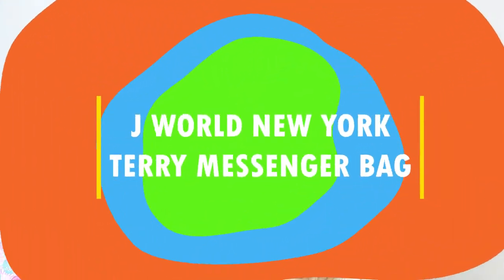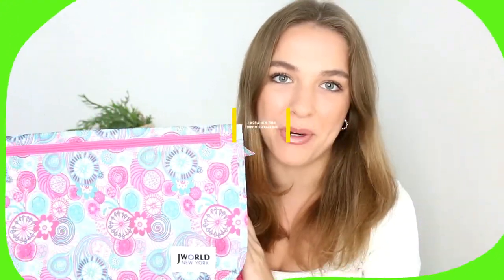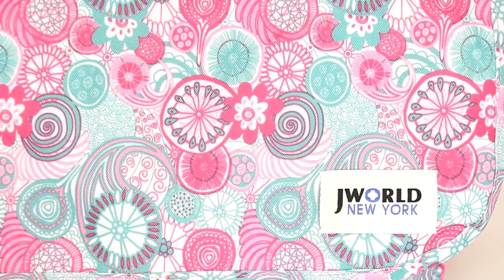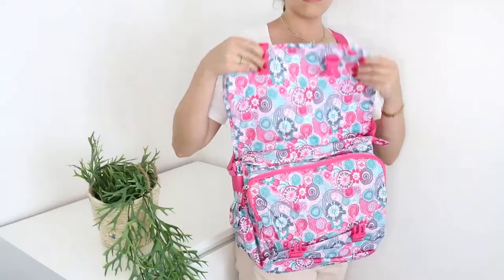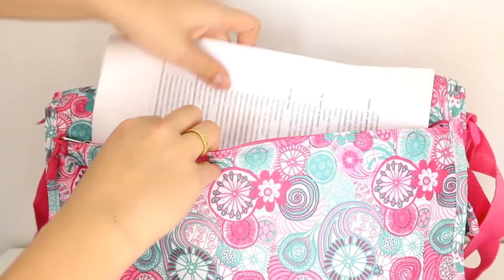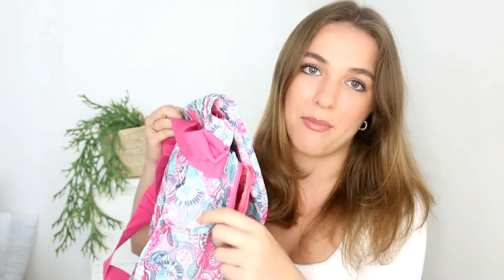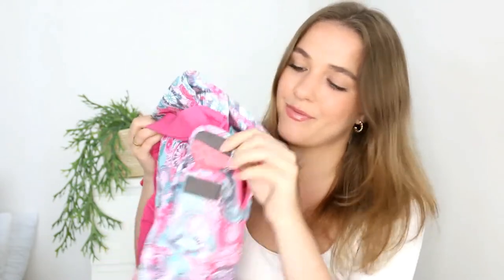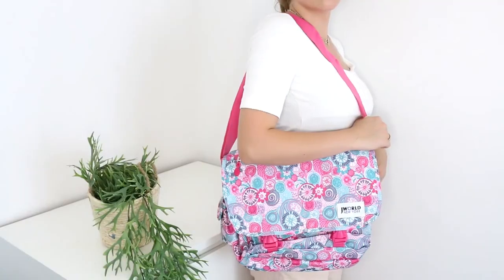[J WORLD NEW YORK] TERRY MESSENGER BAG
Finds our Terry messenger bag!
Beautiful pattenrns and bold design is best for school and daily use.